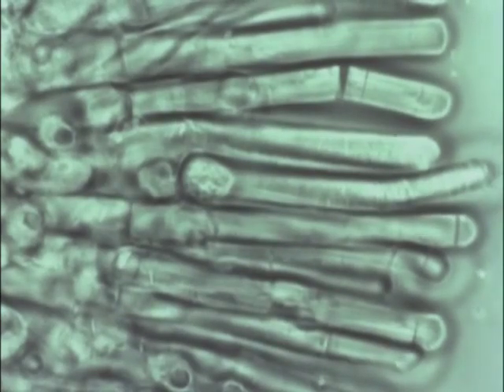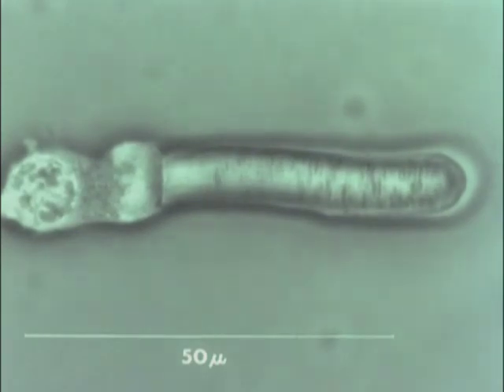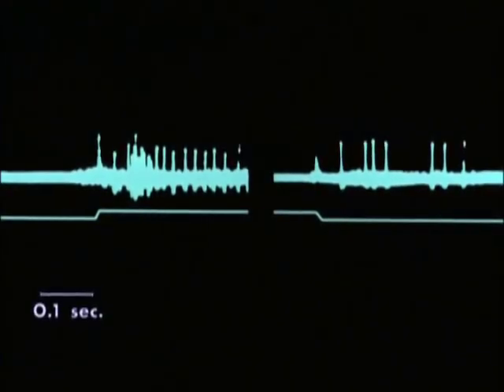THE WORLD OF PULSES – Electronics and Living Organism -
Color 29 min.(1962)
Produced by Tokyo Cinema Co., Inc.

Award
1962 : Educational Film Festival, Academic Science Film – Best Film Award and NHK Award
1962 : Educational Film Festival, Direction and Photography Award
1962 : Educational Film Festival, Special Project Award
1962 : Mainichi Film Awards, Educational Cultural Film Award
1962 : 2nd Place in the Best Ten Short Films listings of Kinema Junpo
1962 : Japan Cinematography Award
1962 : International Science Film Association, Warsaw Film Festival, Grand Prix Award
1962 : International Science Film Association, Warsaw Contest, Honorary Award
1962 : Yugoslavia International Science and Technology Film Festival, Nikola Tesla Award (Silver)
1963 : Science and Technology Film Festival, Award for Excellence
1963 : San Francisco Film Festival, Silver Award

Abstract
At one time, it was believed that the workings of the brain were an exclusively human trait. However, electronics and living organisms and humans all work to the same electric pulse signals. We examined the world of electric pulses that pass on and process information, to show that the relationship between the workings of organisms and humans and the workings of electronics are similar in principle, in an attempt to support further understanding of electronics.

Scientific instructors
Yasuhiko YAMANOUCH, Shinzou HIRATA, Hidetoshi TAKASHASHI, Kouichi SHIMOTA, Yasutada UEMURA, Takeo HATANAKA and Nao FUKUSHIMA (Faculty of Science, University of Tokyo)
Yoshifusa SAKAMOTO, Yoshio KAN and Yoshikazu NAGUMO (Faculty of Engineering, University of Tokyo)
Junnosuke NAKAI and Ichirou KIRIKAE (Faculty of Medicine, University of Tokyo)
Physical Therapy Clinic, Mitsusada TAKAHASHI (University of Tokyo Hospital)
Kouichi HONKAWA (Touhoku University), Kiyoshi HAMA (Hiroshima University)
Matsushita Electric Industrial Co., Ltd., Central Research Center
Matsushita Electric Industrial Co., Ltd., Research Laboratory, Wireless Division
Matsushita Electric Industrial Co., Ltd., Research Laboratory, Electronics Division

Cooperation
Tokyo Observatory, University of Tokyo,
Nippon Telegraph and Telephone Public Corporation
Research Institute of Electrical Communication
Radio Research Laboratory
Ministry of Posts and Telecommunications
Radio Research Laboratory
Matsushita Communication Industrial Co., Ltd.

Overseas cooperation
Schwann cell myelin electron microscope image: Stockholm, Karolinska Institute, Cell Department – L. G. Elfvin
Solar promince: Alpine Observatory – Grand Assay, University of Colorado
Cruciform radio telescope: Institute of Physics, Soviet Academy of Sciences
Andromeda nebula: Palomar Observatory, Mount Wilson, California Institute of Technology.

Staff role
Producer : Souzou OKADA
Photography : Yonesaku KOBAYASHI, Sadao TOYOOKA, Isao ASANO
Director : Yonesaku KOBAYASHI, / Masaaki OSHIMA
Lighting : Shouichi TAHATA
Fabrication : Kennosuke TAKEDA, Kazuko IWASAKI
Editing : Chounosuke ISE
Biological materials : Tokio ASAKA
Sound recording : Mikio KATAYAMA
Narration : Tatsuya JO